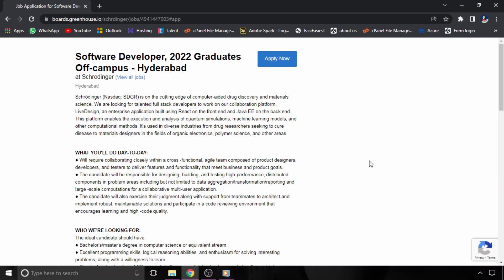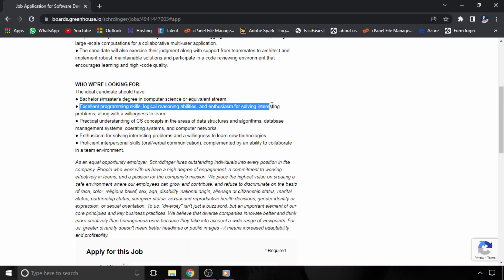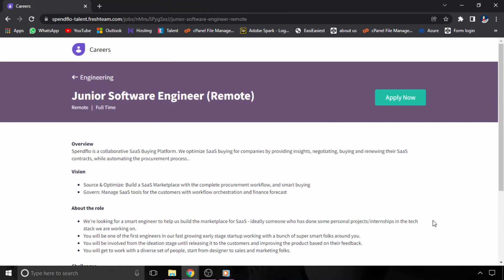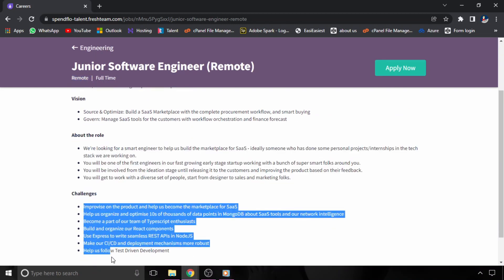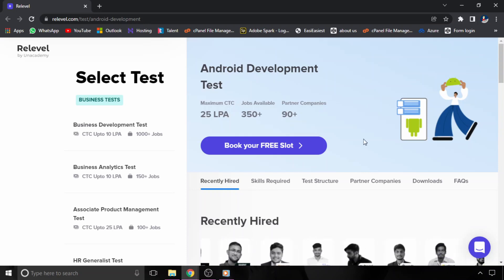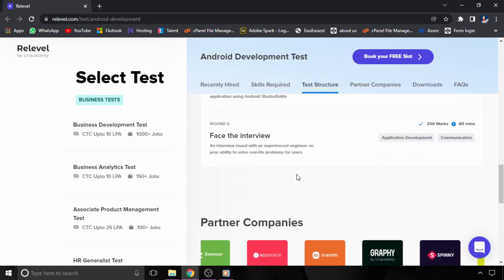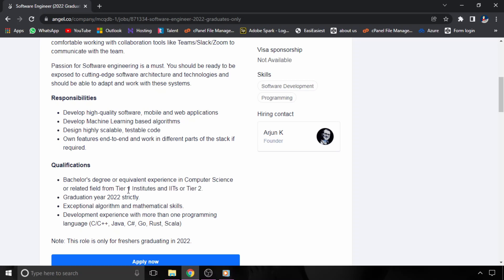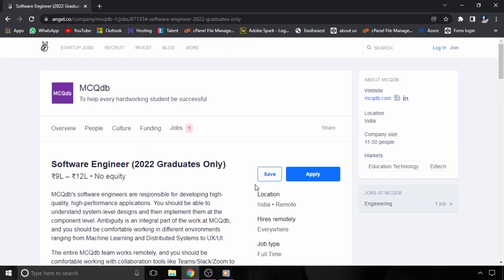Schrodinger, Spendflow, MCQdb Hiring | Abhishek Parmar | The Coding Bytes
Note : Links may expire soon!

content tags:
internship opportunities
off campus opportunities
latest off campus
off-campus drive
all latest jobs
jobs
fresher jobs
jobs for freshers in india
jobs in private companies for freshers
fresher jobs near me
job vacancies for freshers in software companies
jobs for freshers work from home
Spendflow  off campus